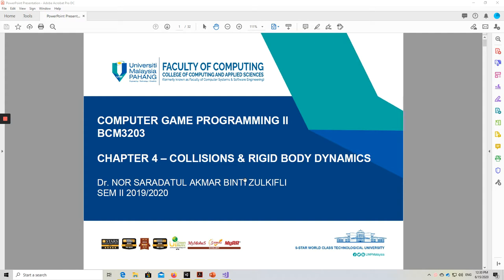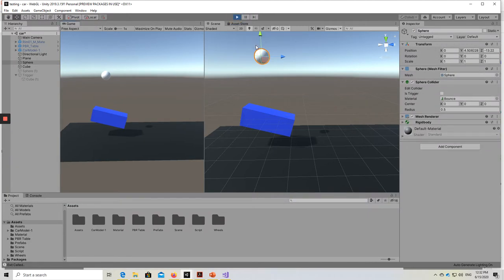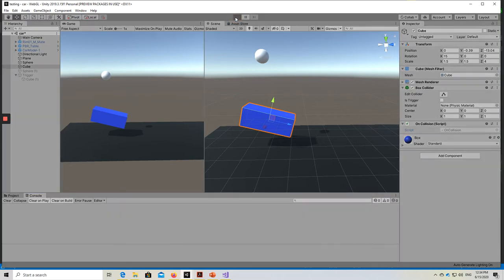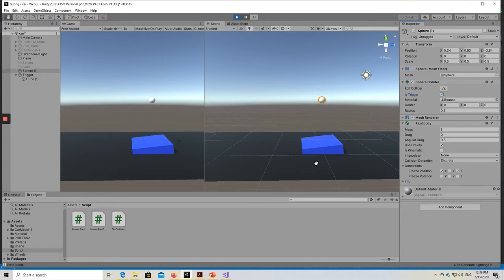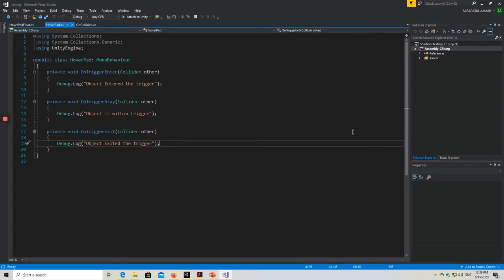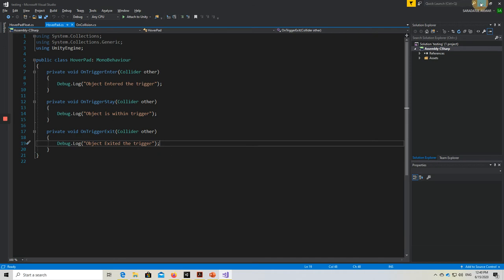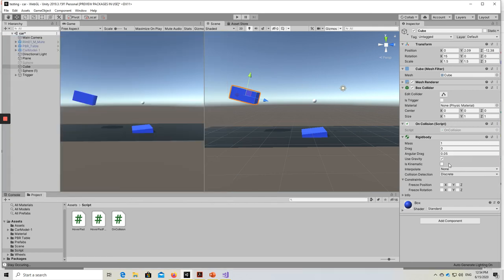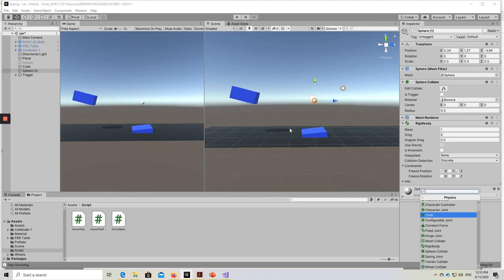8_1 Collider & Trigger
This video is made for students, whose enrolled BCM 3203 Computer Game Programming II as an alternative to overcome the limitation of having a face to face class during this covid19 pandemic